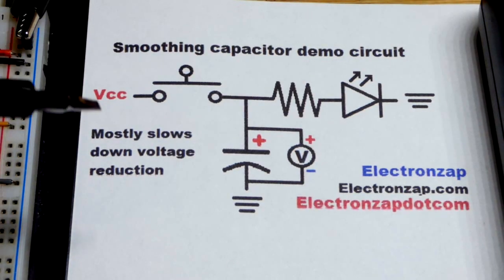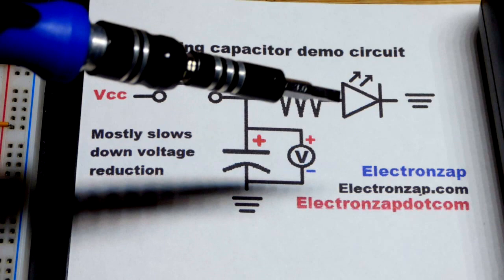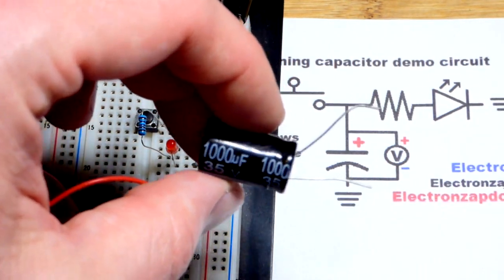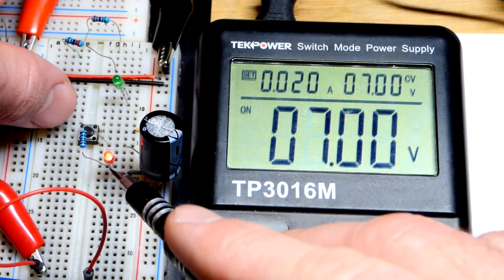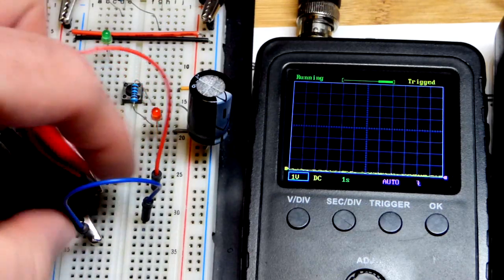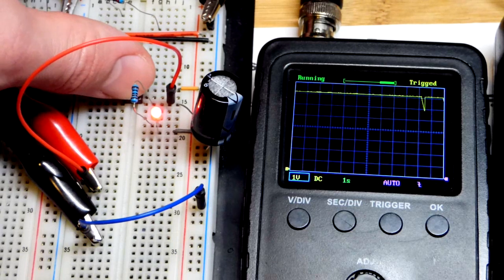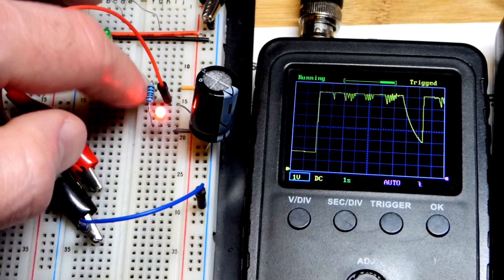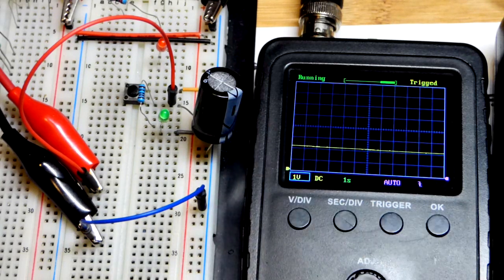Smoothing capacitor demonstration circuit voltage measurements using electronics oscilloscope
Capacitors slow down the change of voltage. That's the primary purpose of a smoothing capacitor as shown in this video using oscilloscope measurements.